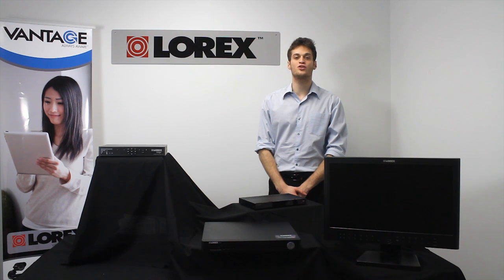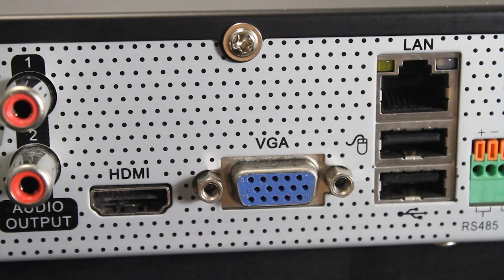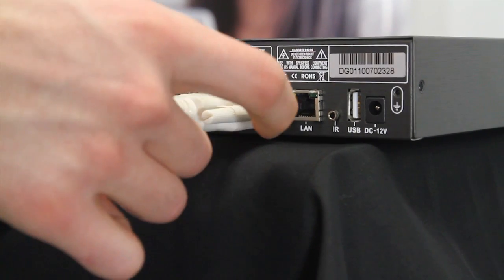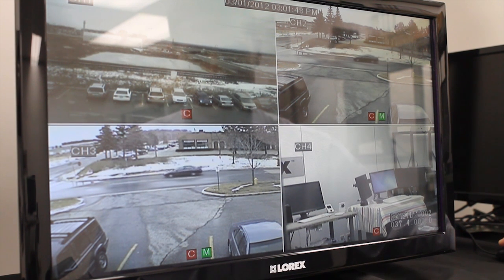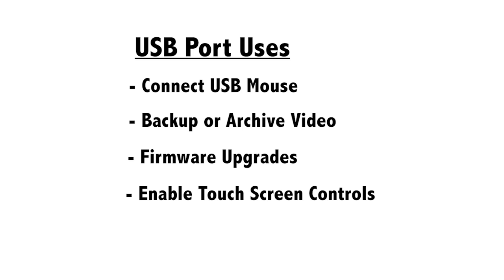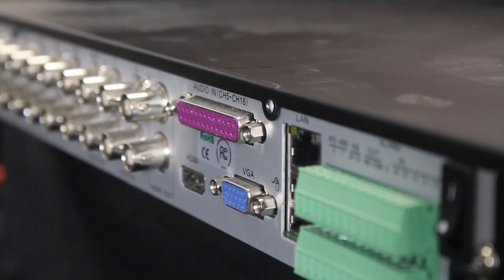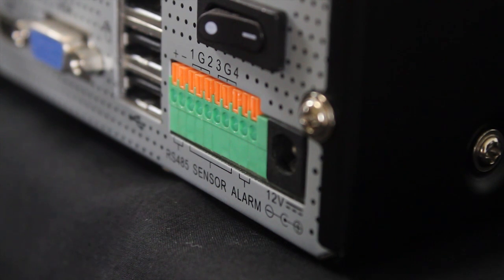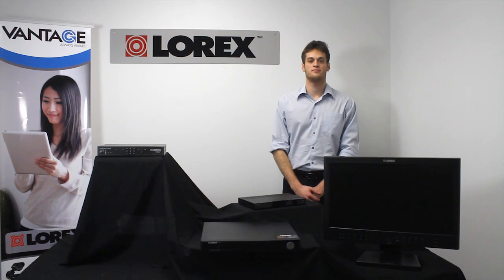How-To Tutorial on Lorex Security DVR Ports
An informative tutorial on DVR Ports and their purpose.